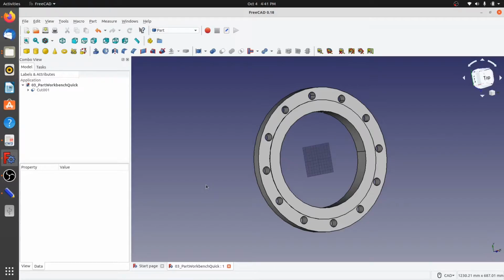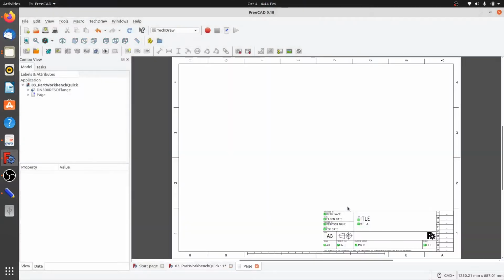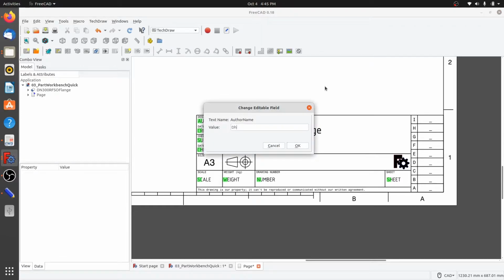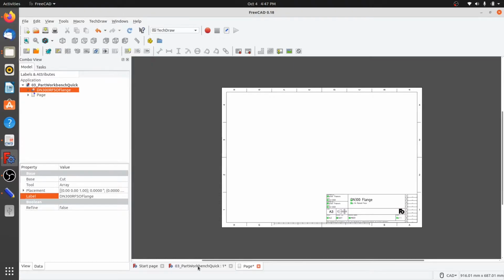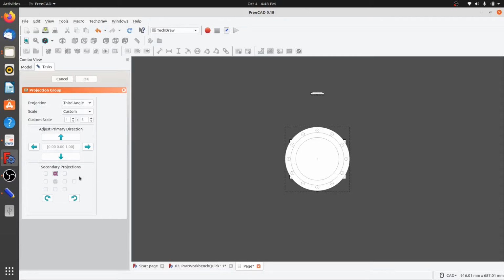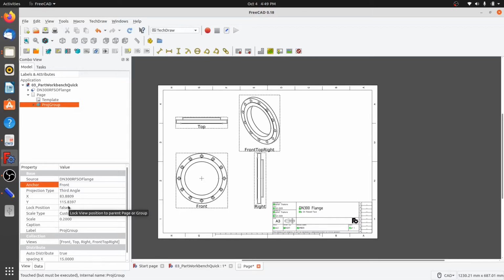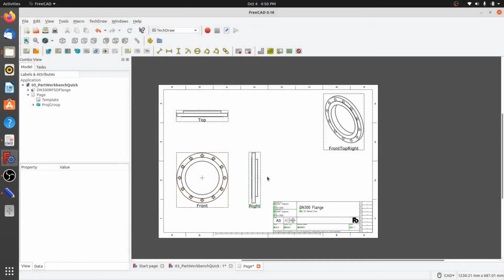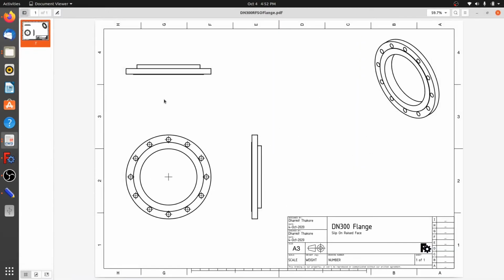03-2 Quick Introduction to Tech Draw Workbench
Continuing from my previous video for all of my tutorial videos at the start of the series, what I would like to do is to show users how easy and quick it is to do basic things with a particular Software.  In this instance, I am going to demonstrate to you, how easy it is to generate a 2D drawing of a 3D component / part that we designed in the Part Work Bench using FreeCAD.

We will be using TechDraw Workbench and we will be discussing use of different sizes of paper, different templates available to us for drawing, different views that can be shown by 1 click of a button, border and title blocks and some of the text that is fill-able in it.

We have a lot to cover so lets get started.